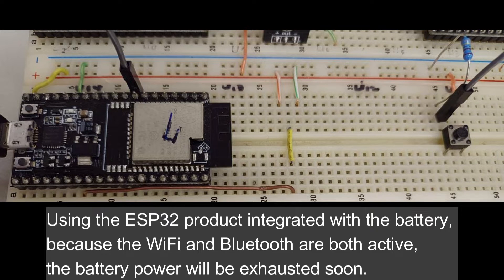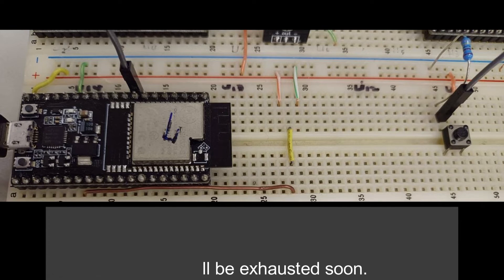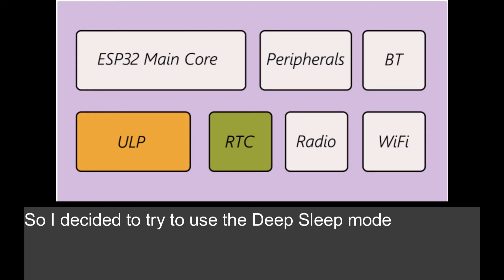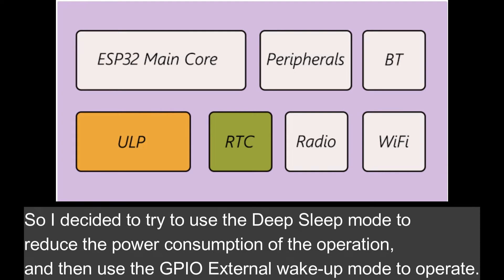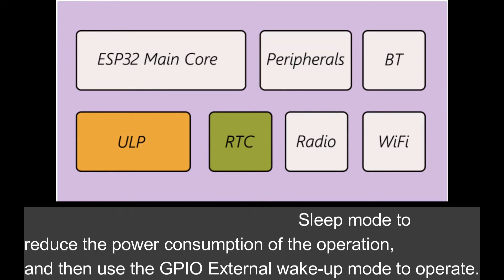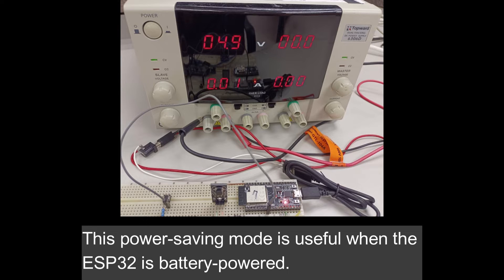ESP32 deep sleep and wake up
Using the ESP32 product integrated with the battery, because the WiFi and Bluetooth are both active, the battery power will be exhausted soon. So I decided to try to use the Deep Sleep mode to reduce the power consumption of the operation, and then use the GPIO External wake-up mode to operate. This power-saving mode is useful when the ESP32 is battery-powered.